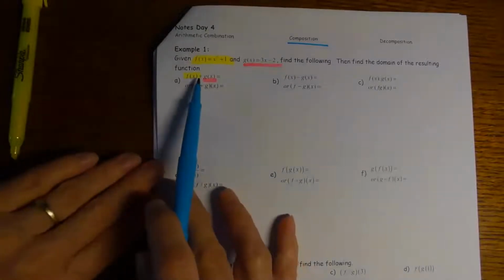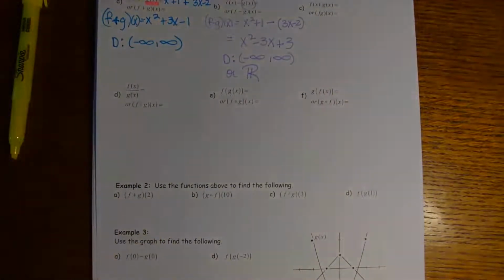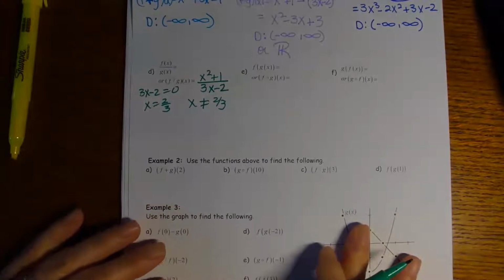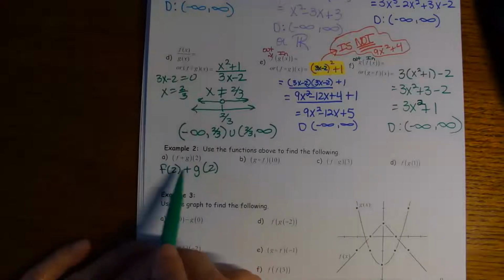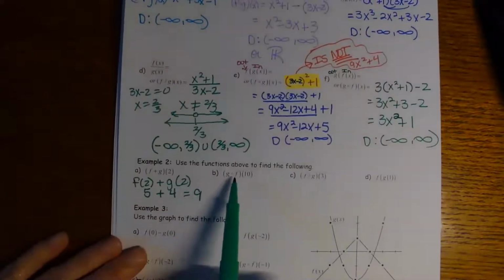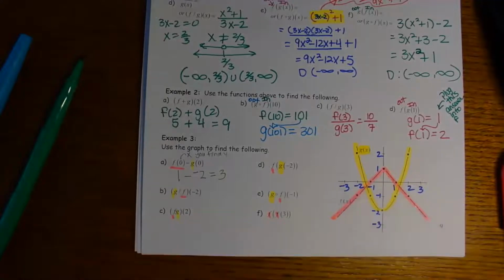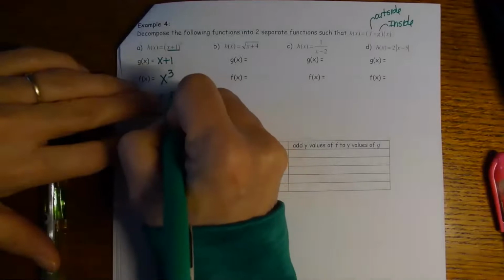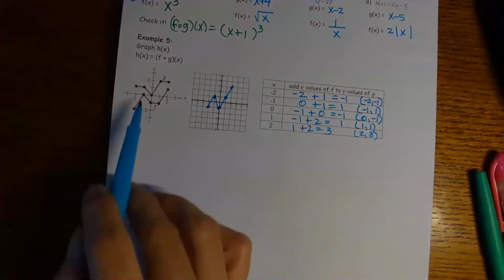Precalculus Composition of functions